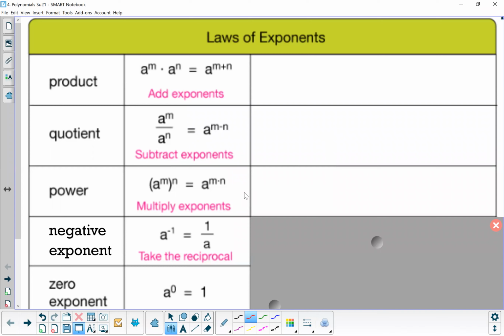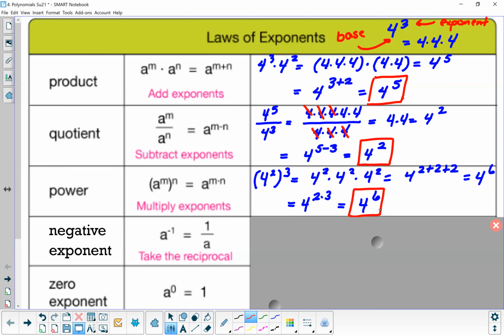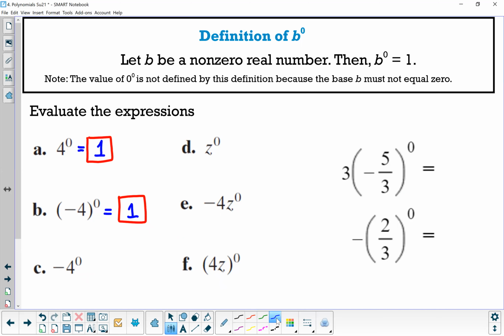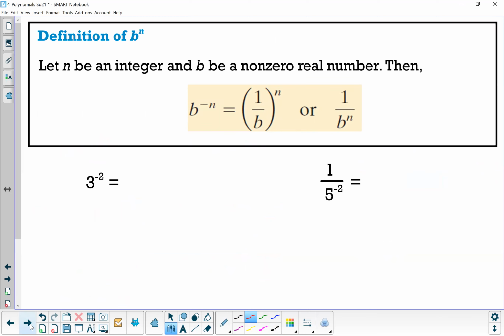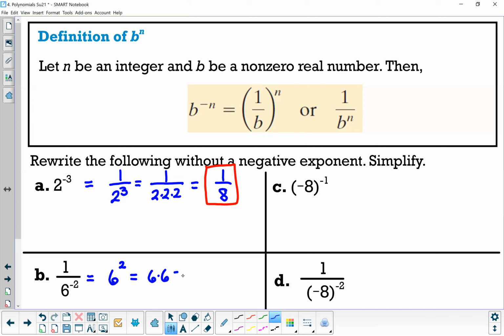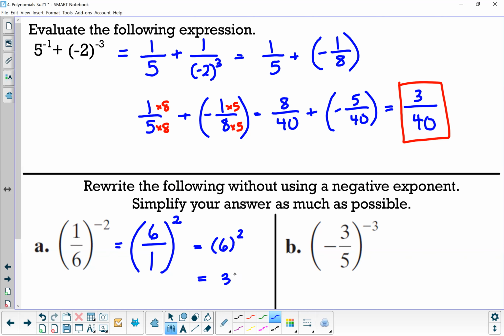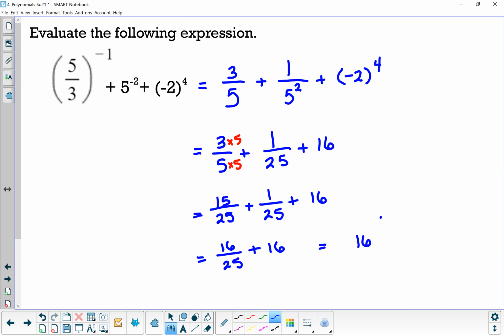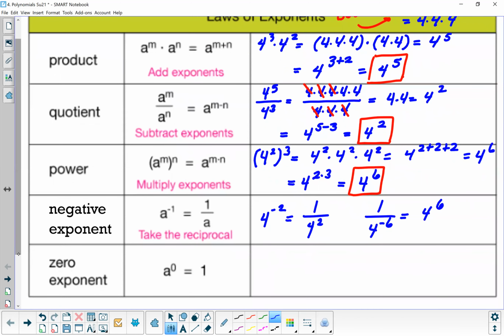FNMT 118 Zero and Negative Exponents